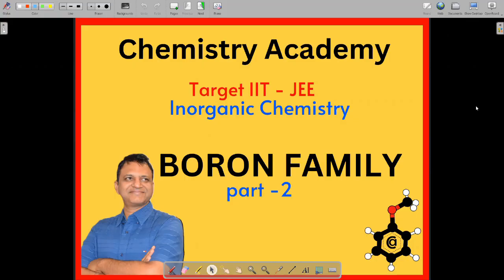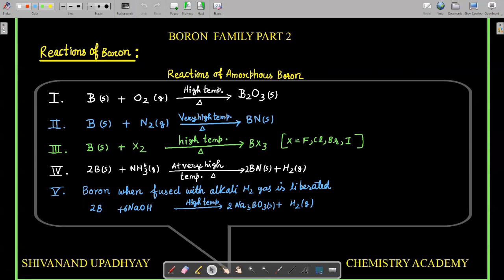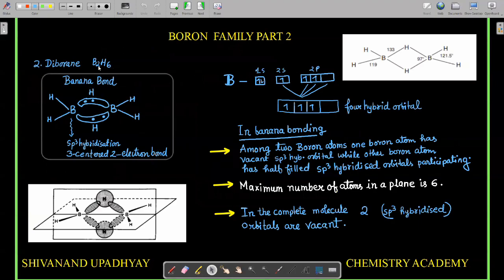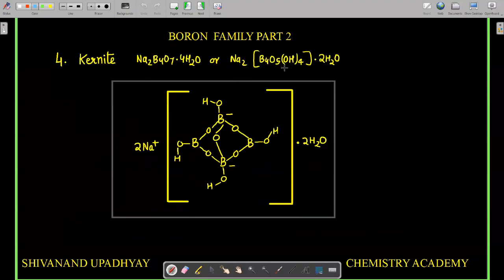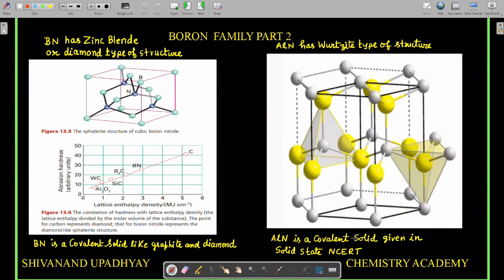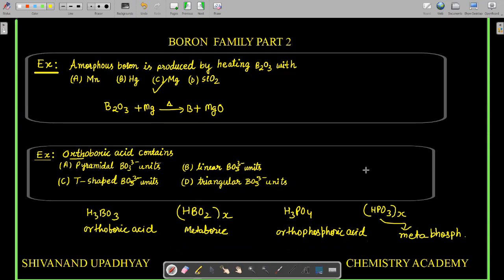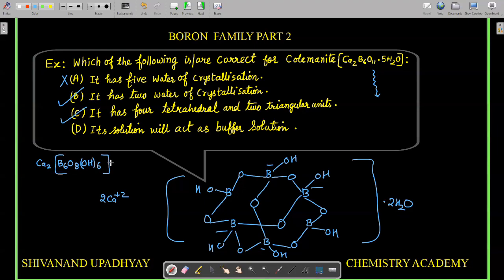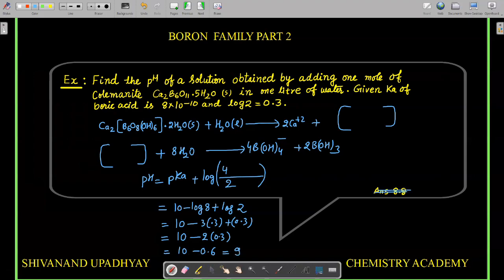JEE MAIN REVISION SERIES || DAY 25 || BORON FAMILY PART-2 || IIT || NEET || SHIVANAND UPADHYAY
Free crash/revision course for IIT JEE MAIN. This is the video of revision of Boron family.

This video covers the following topics of Boron family.

1.  Properties of Boron.
2. Structure of Boron (Icosahedron).
3. Reactions and uses of Boron.
4. Electrode potential of Boron family.
5. Structure of compounds of Boron family.
6. Three centered two electron bond in Diborane.
7. Practice problems.

Please remember the entire video is maintained with limitations of JEE MAIN syllabus, NCERT and past year questions.

Link for the course having this practice sheet and more is-